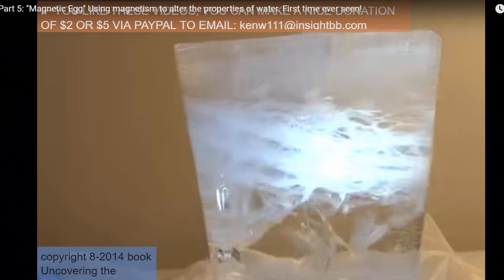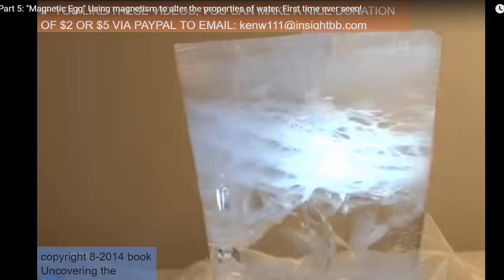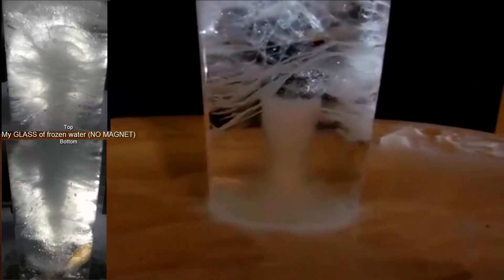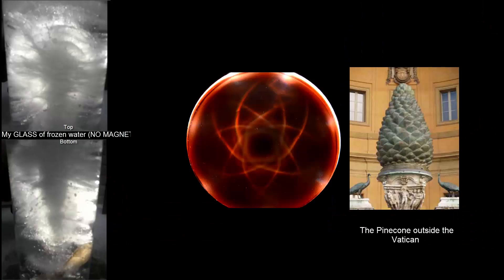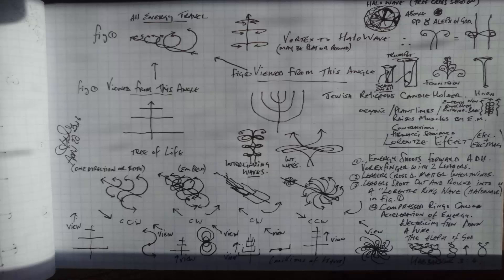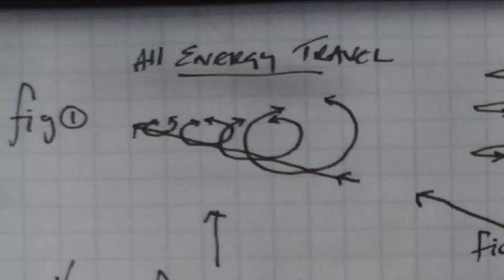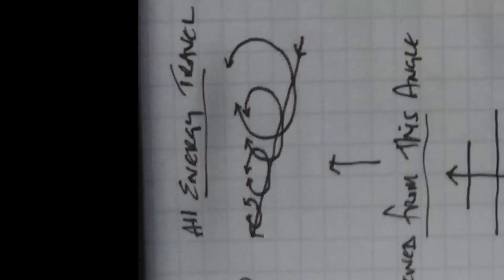Frozen Magnetic Egg V's Frozen Double Helix Pine Cone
Debunking Ken wheeler's  "king of magnetism " theory on magnetism.
If Ken has energy leaving and returning at both ends?
WHY does he have an "egg"?...it should be mirrored if BOTH do the SAME THING.
they do not.

Showing energy is in the atmosphere due to electrical content.
A Magnet is merely a "drain hole" for energy.
He thinks it returns to itself..(self reciprocating???).
whatever he means?
its does NOT.

it is a drain hole.

Wrong theories get destroyed :)
and when I say "pineapple" I mean "pine cone" :)
Only double helix energy flow is real and is in all things.

Theory of Double Helix Energy Flow

All explanations are per visions from God showing me how all the universe works...I contain the small scroll.
..after refining the work with God's guidance I have come to the solution.
double helix vortex to double helix horizontal ouroborus wave.

Double Helix Energy Flow Theory.
Vortex to horizontal wave.

Thanks Lord